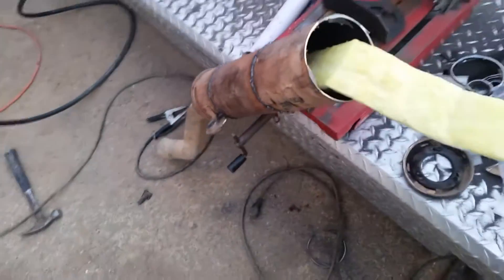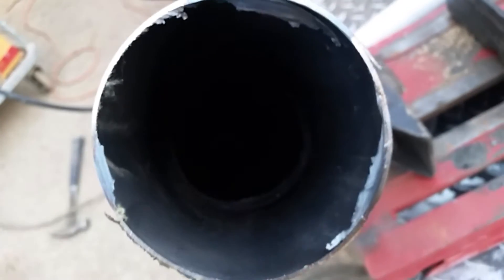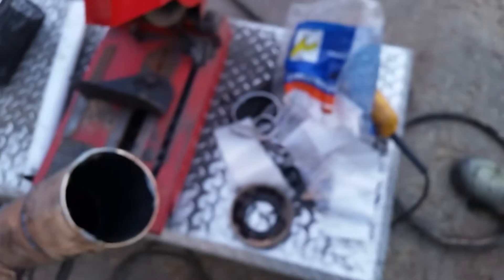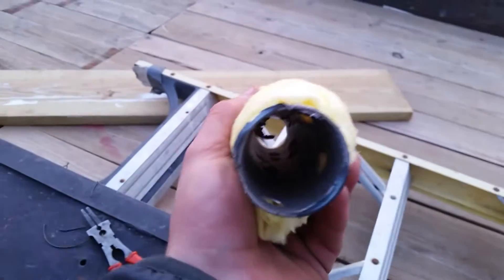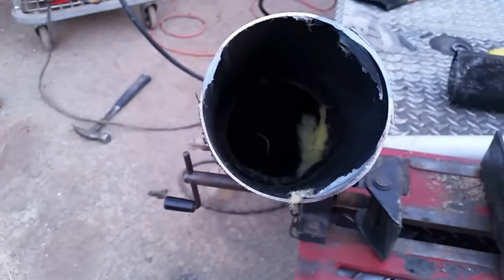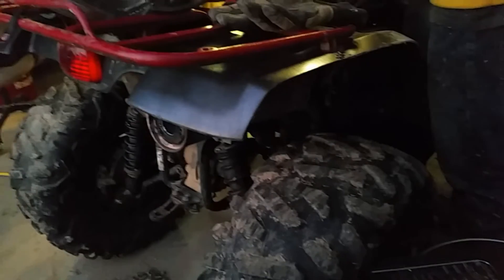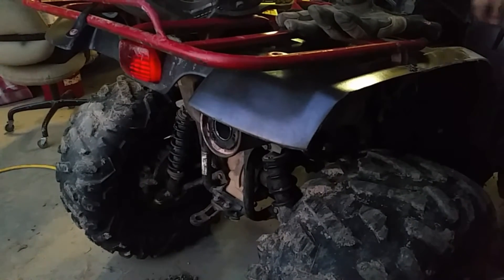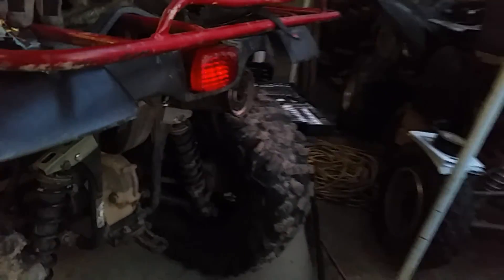DIY ATV CUSTOM EXHAUST "EASY"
This is my homemade hmf exhaust, kindav...
Well I think is sounds good and that's all that matters.